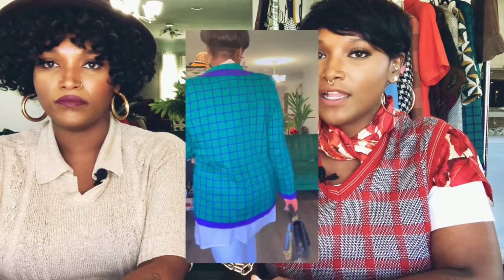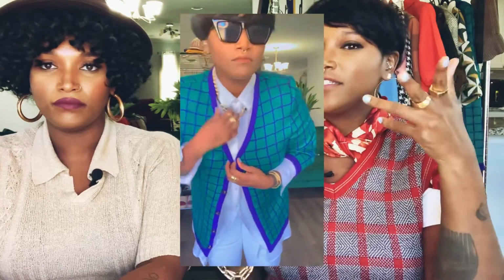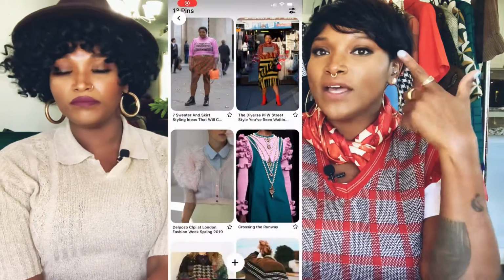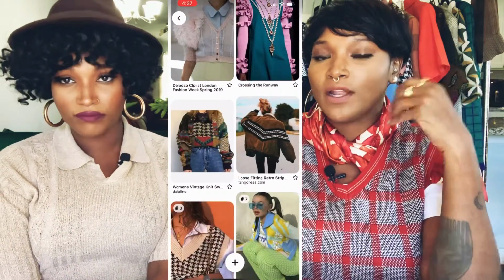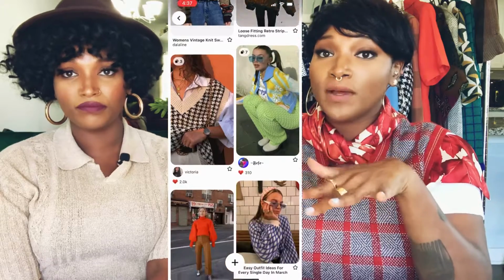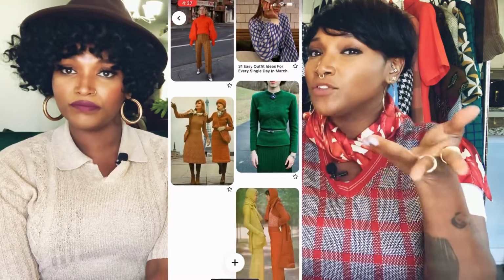We’re thrifting and styling vintage knits!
Hey yall, we’re Still continuing our journey to a more sustainable vintage style aesthetic . This time we’re on the hunt for knits! Fall fashion is our favorite and we thrifted great knit pullovers and cardigans . We found some one of a kind pieces , and styled them up for cool vintage looks . 😍